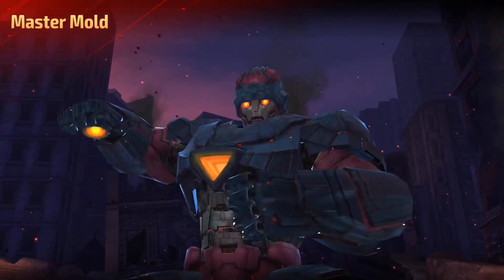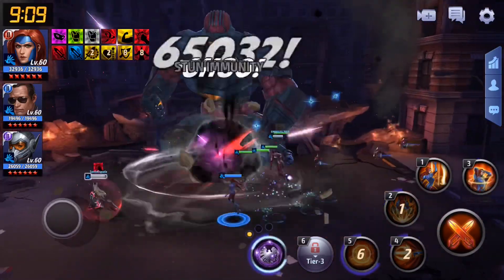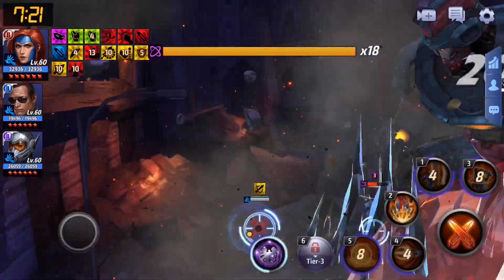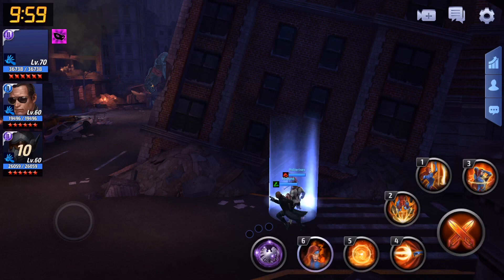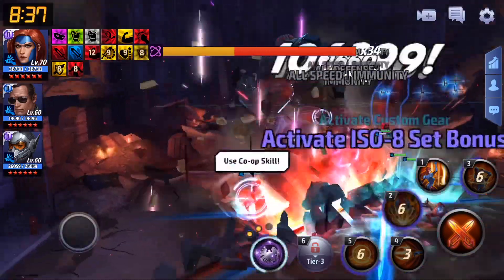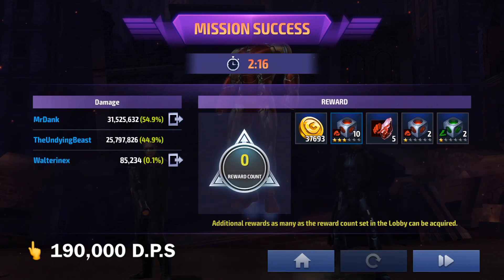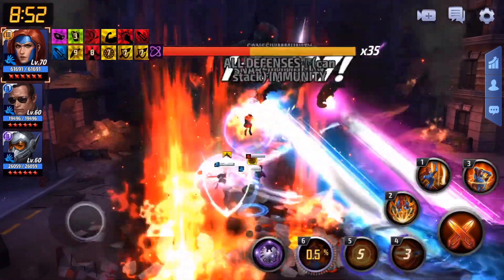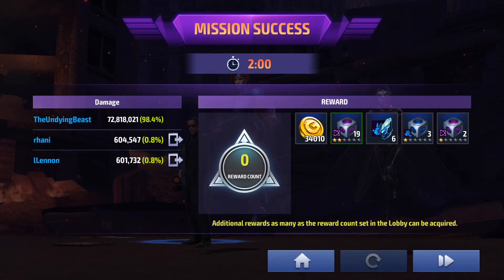THE EVOLUTION OF JEAN GREY !! | Marvel Future Fight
This video is a part of the MARVEL Future Fight Star Agent program, and was created with the support of Netmarble.